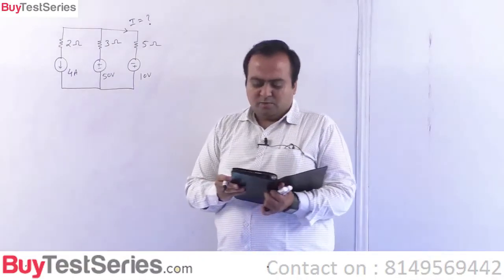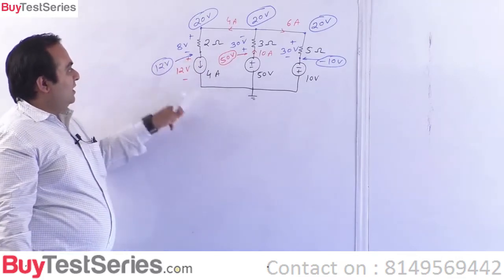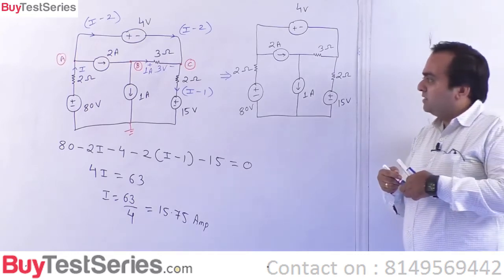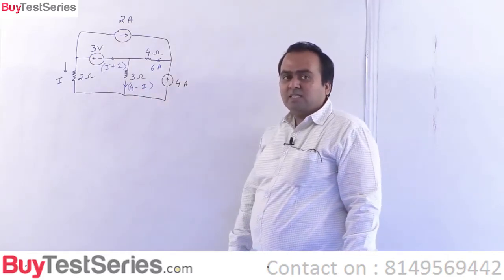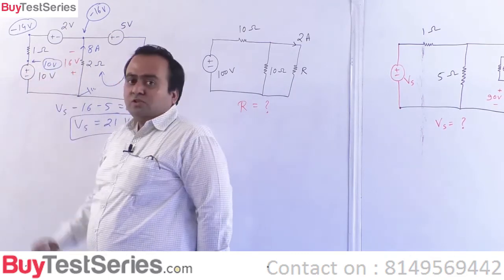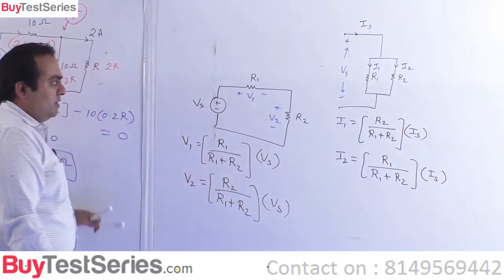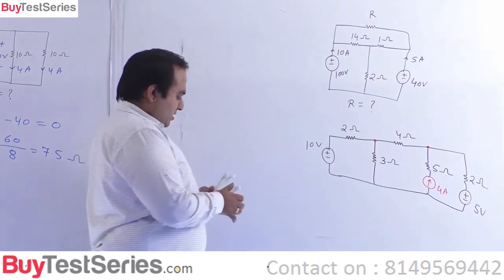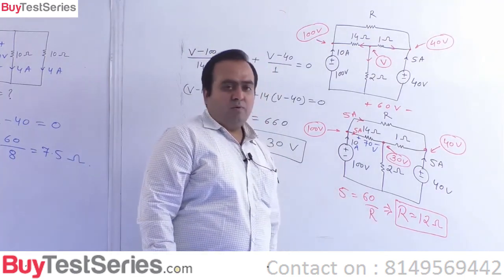KVL, KCL POWER | Video Lecture | For Electrical Engineering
KVL, KCL POWER | Video Lecture | For Electrical Engineering. BuyTestSeries covers more than 500 competitive exams with over 600 brands in education associated with us.